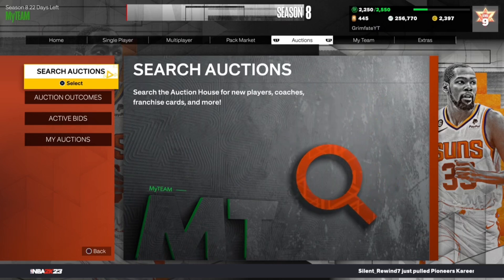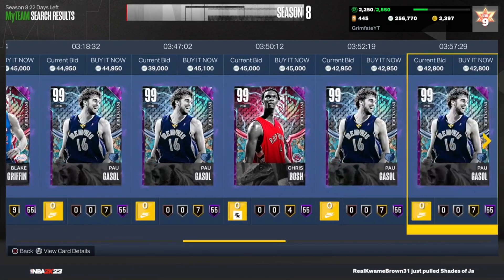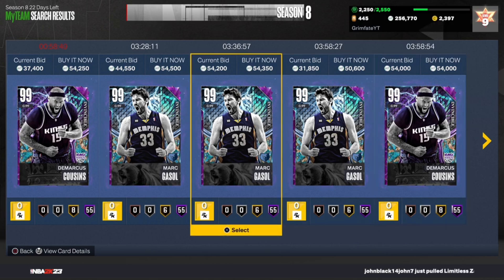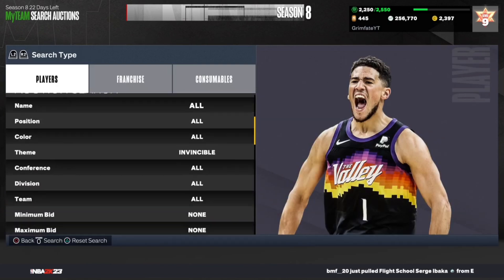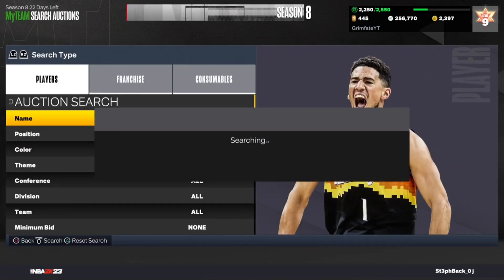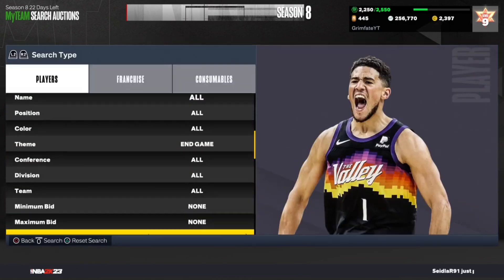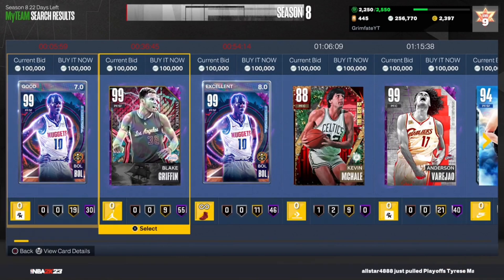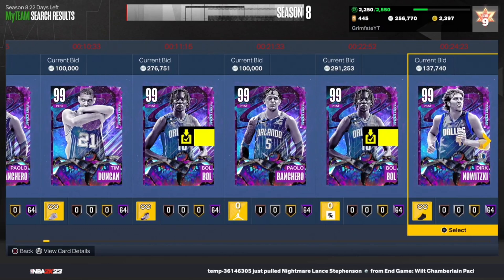Best NEW Sniping Filter made me 500k MT in One Hour!